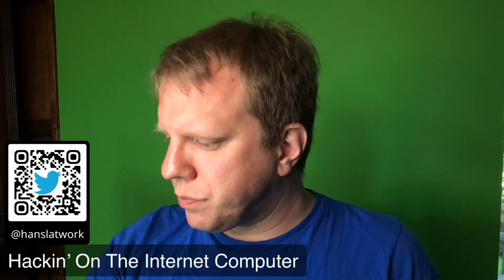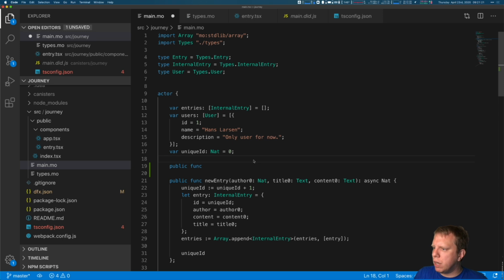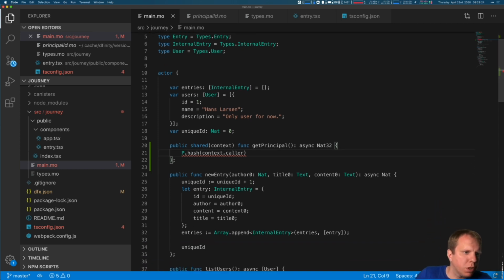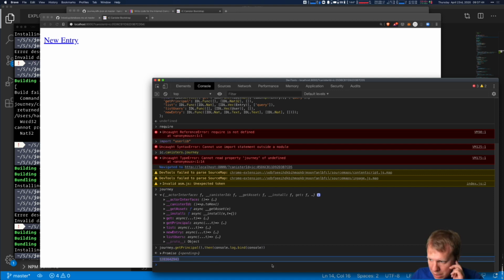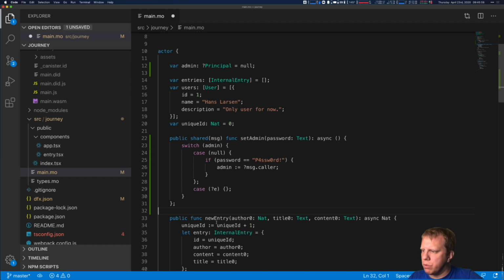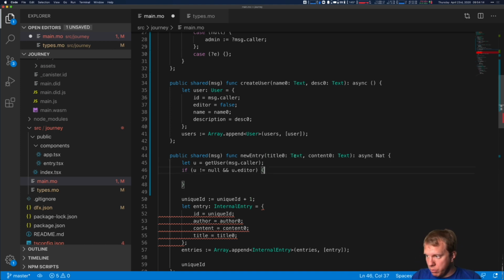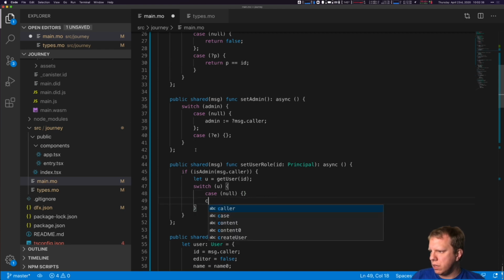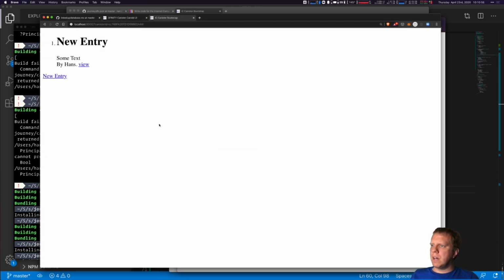Hackin’ on The Internet Computer | ep.6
In episode six, Hans continues with part 4 of a multi-episode project where he builds a blog engine by the name of Journey utilizing the Internet Computer. In this episode Hans shares tips on adding users and permissions when building with the DFINITY SDK.

The project files utilized in episode five can be found

In the Twitch series “Hackin’ on the Internet Computer”, DFINITY engineers, dive into the latest and greatest of the DFINITY Canister SDK and the Motoko language. By walking through the newest features and example applications, you will come away with helpful tips for building your own hackproof, unstoppable apps for the Internet Computer.